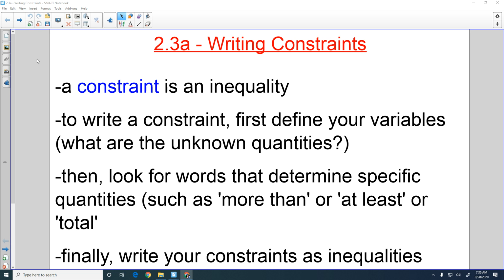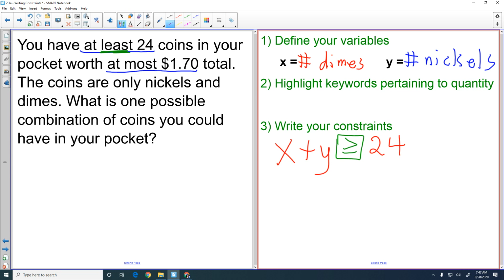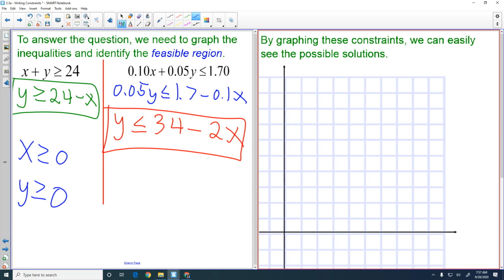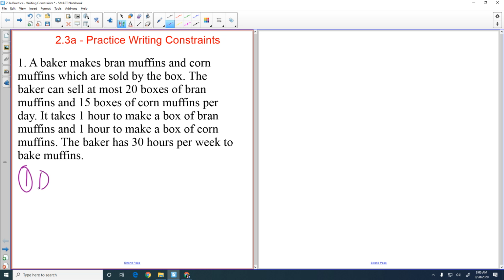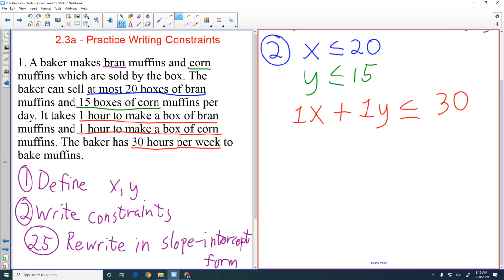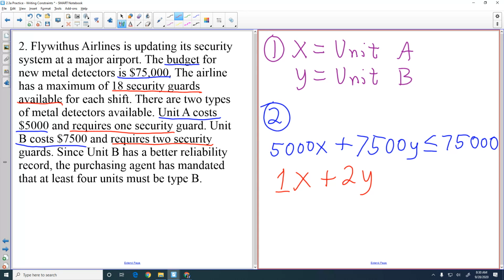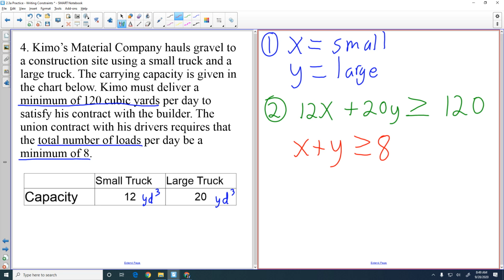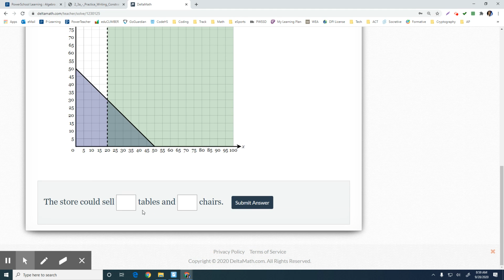Alg 2 Lesson 2.3a - Writing Constraints